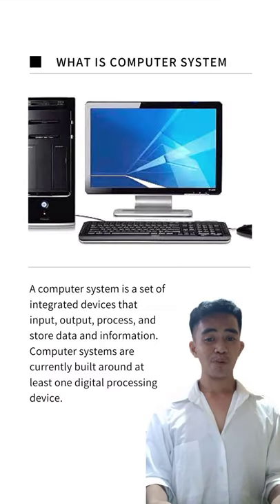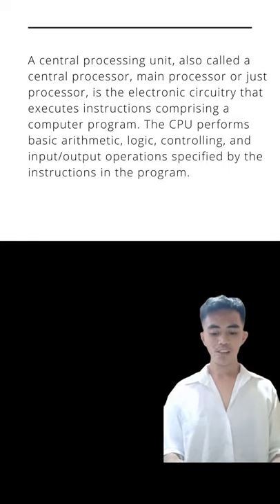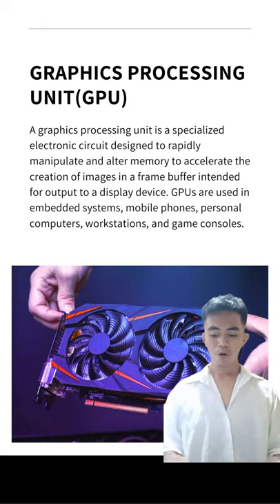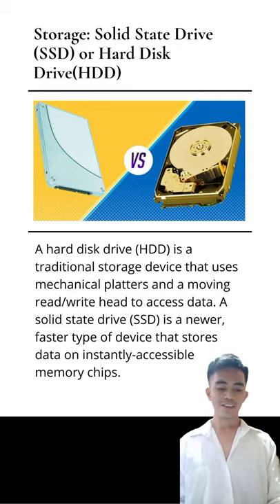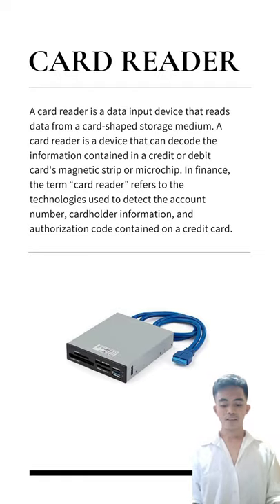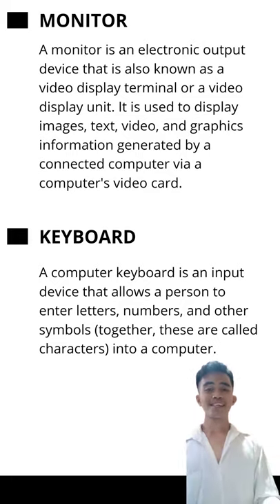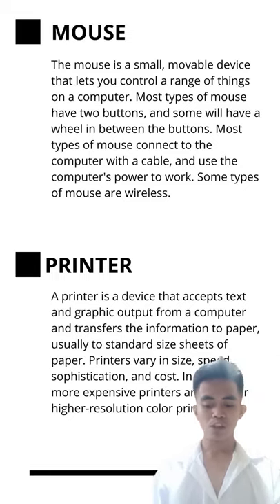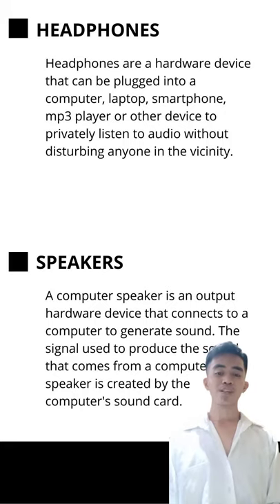September 11, 2021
PARTS OF THE COMPUTER SYSTEM AND THEIR FUNCTIONS